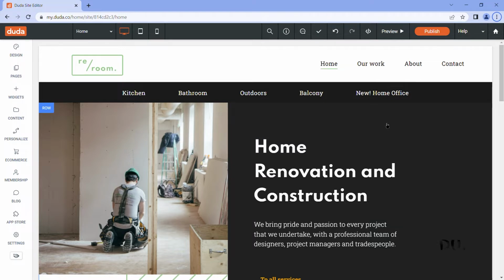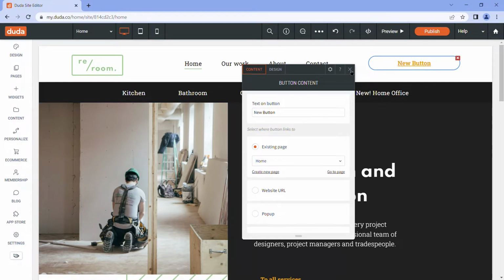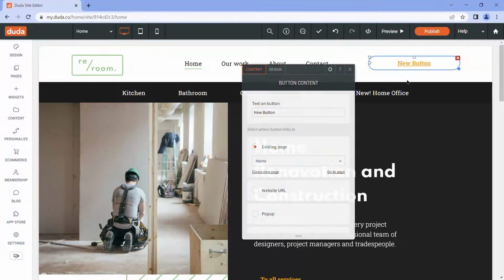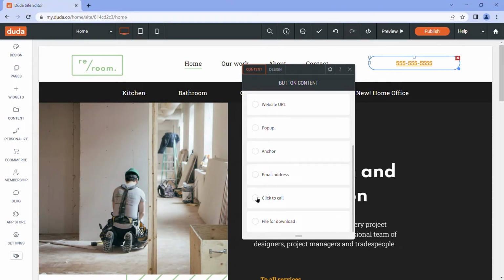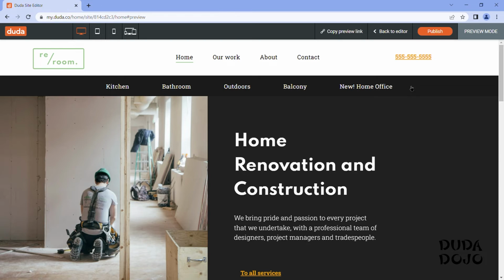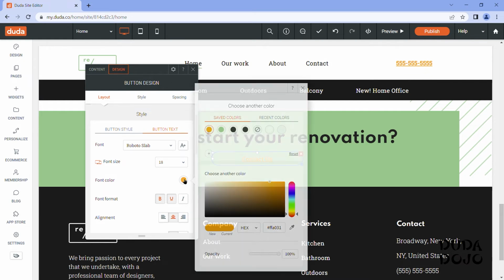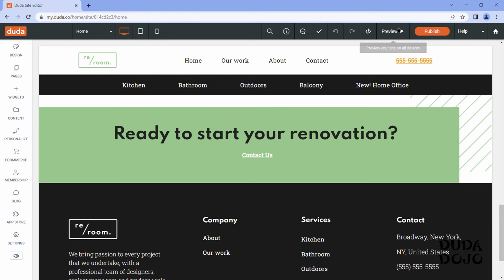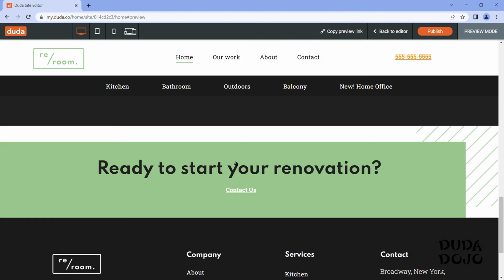How to Add a Button in Duda | Buttons Part 1 | Duda Dojo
In this Duda tutorial, we teach you how to add a button to a page.  Duda Ninja, Harley teaches you basic hyperlinks and pop up activation.  This is part 1 of a two part series on buttons.  Part 2 covers button design.

Intro 0:00
Click To Call Button 0:22
Format Button 1:59
Popup Activation 4:41
Button Hyperlinking 5:49
Outro 7:58